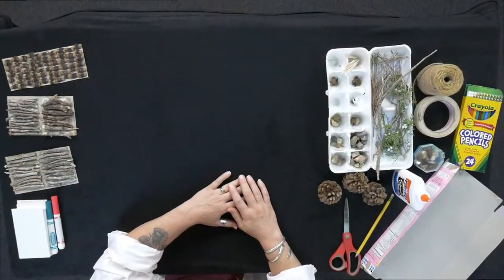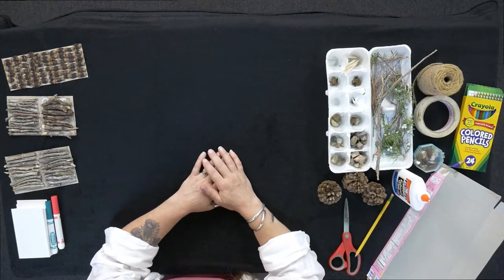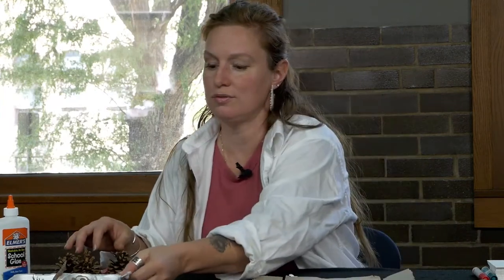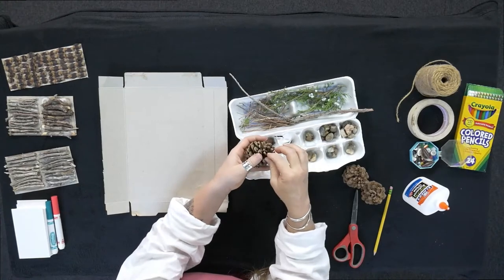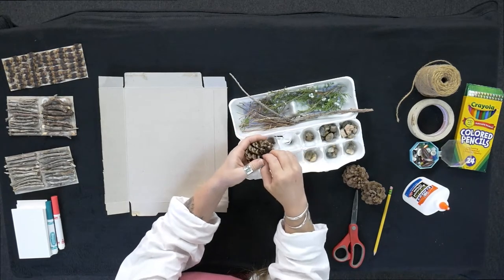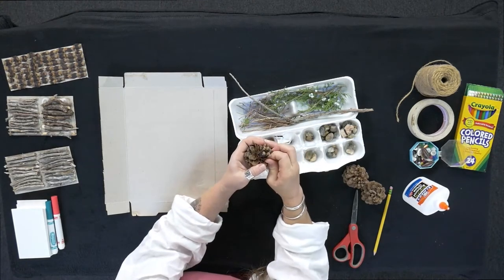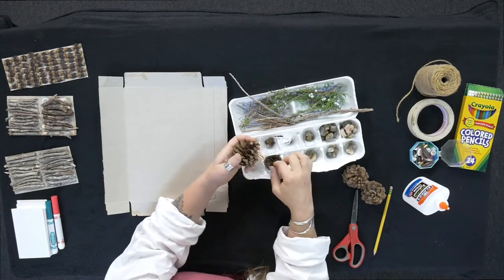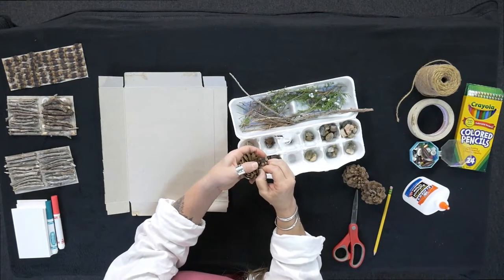Art Adventures in English and Spanish | Episode 1 - Fairy House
Bilingual art instructor, Joyanna Gittings, teaches children how to make their own fairy/troll house using materials found in the home or outside.  Instruction is provided in both English and Spanish.

Produced by: Firehouse Art Center & Longmont Public Media